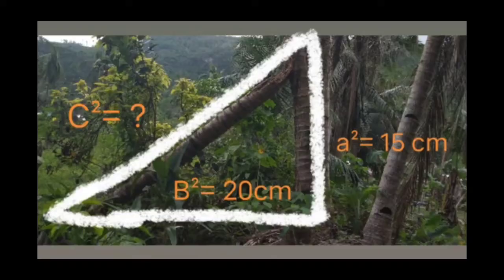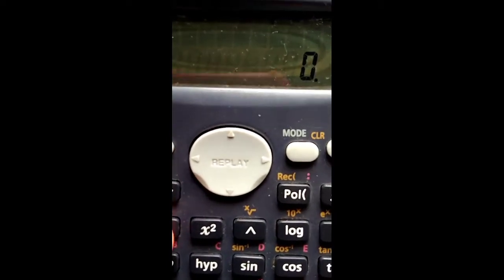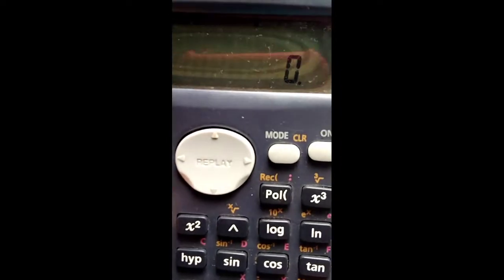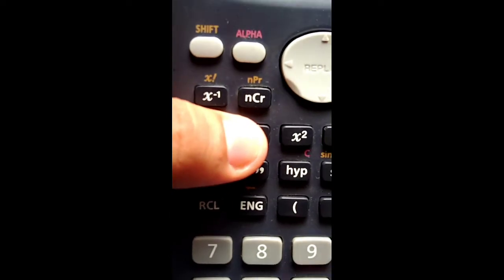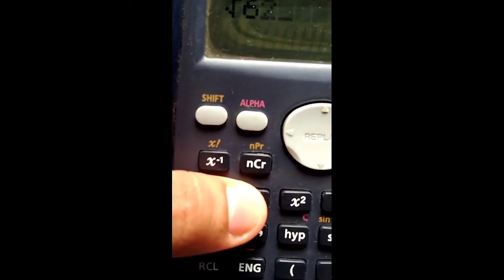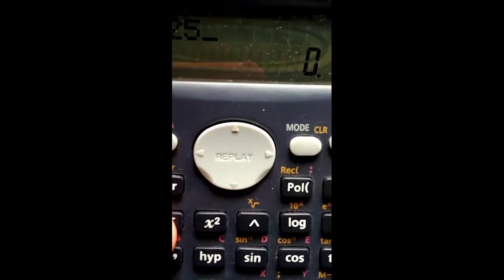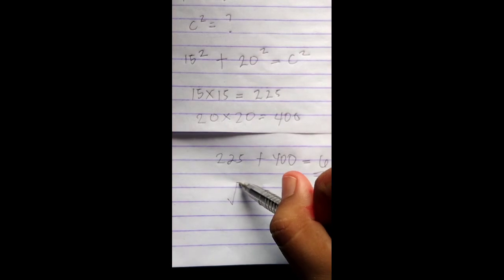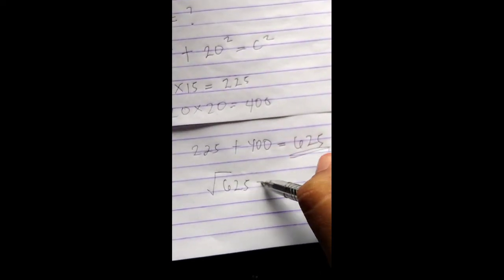Pythagorean Theorem Vlog